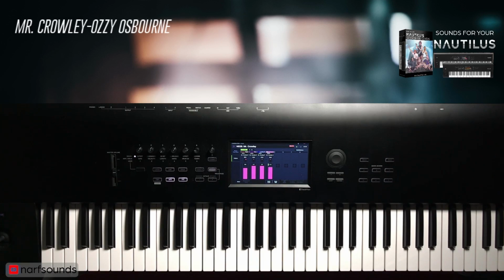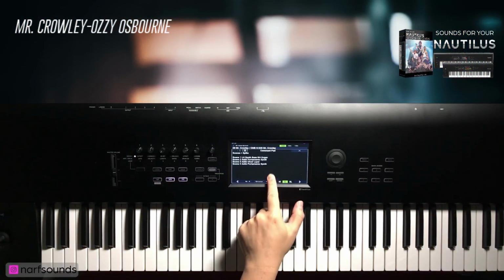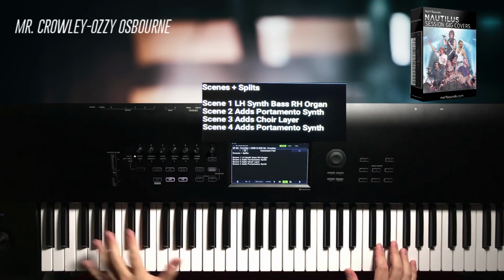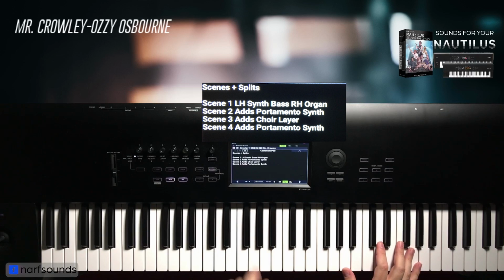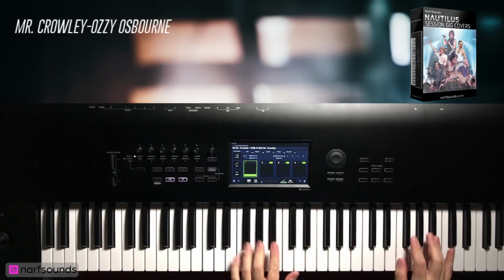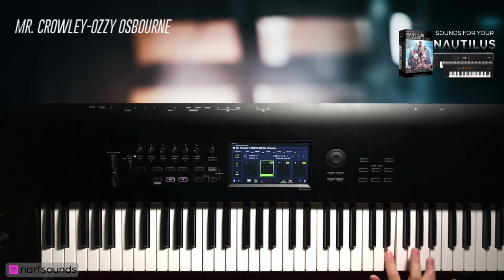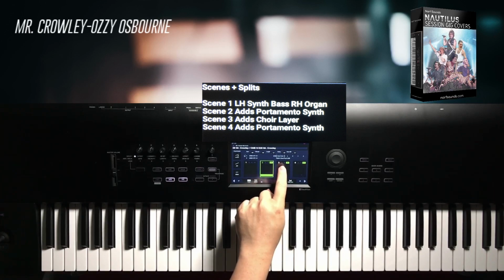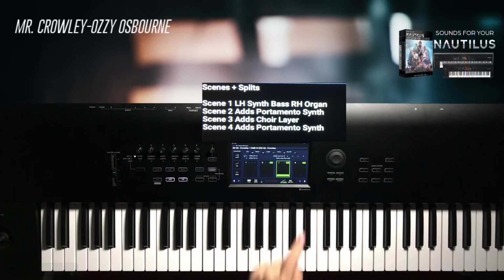Mr Crowley Ozzy Osbourne Korg Nautilus Session Gig Covers Sound Library Synth and Keyboard Sounds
Sounds to play Mr Crowley by Ozzy Osbourne for the Korg Nautilus.  Sounds are available in the Session Gig Covers pack at narfsounds.com.